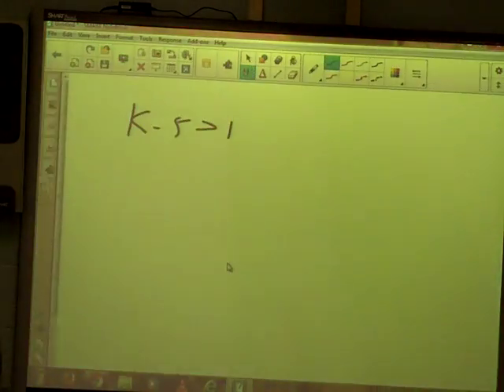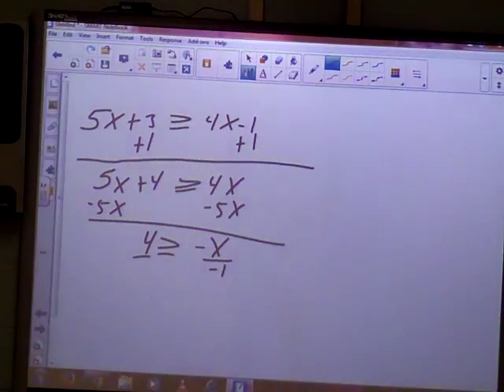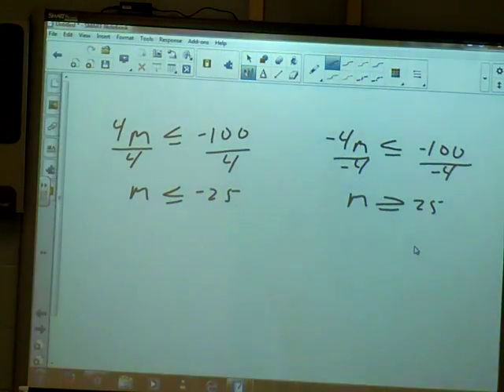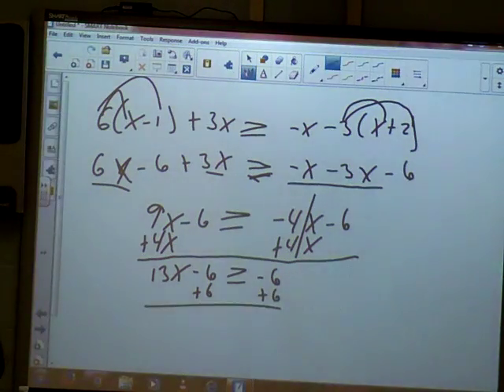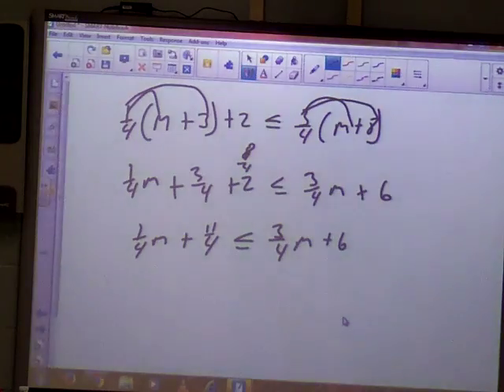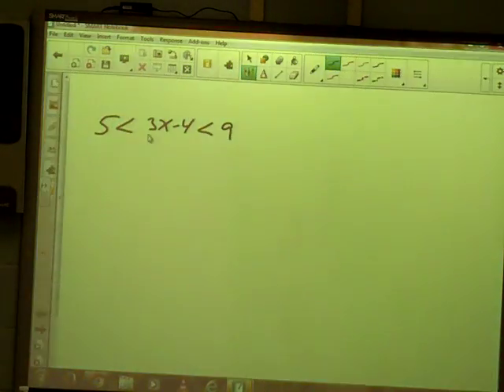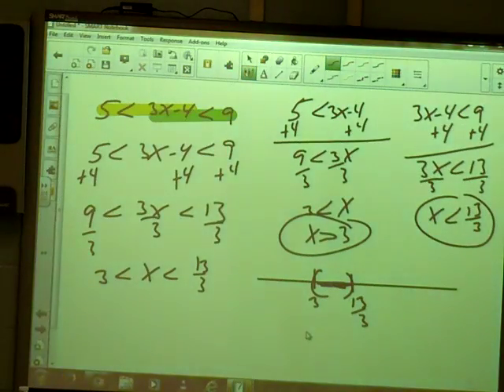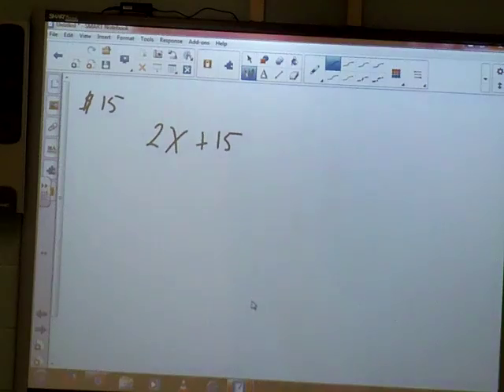Linear Inequalities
9/1/16
Algebra 3